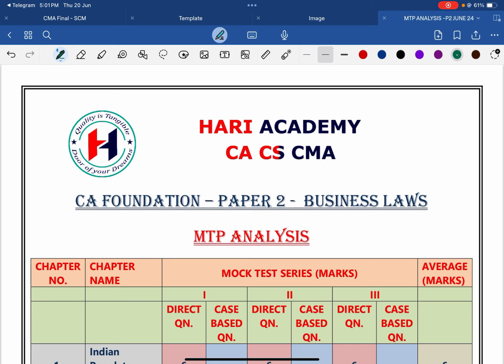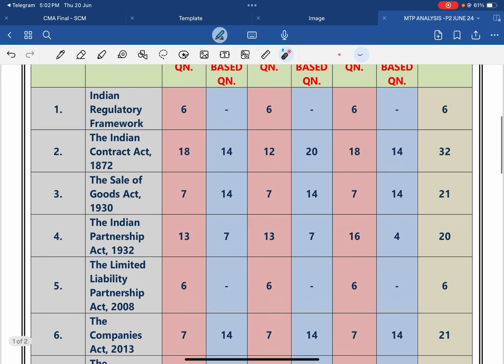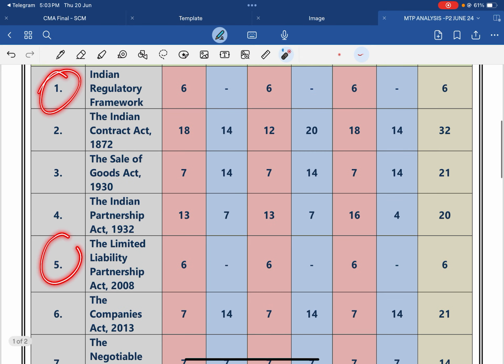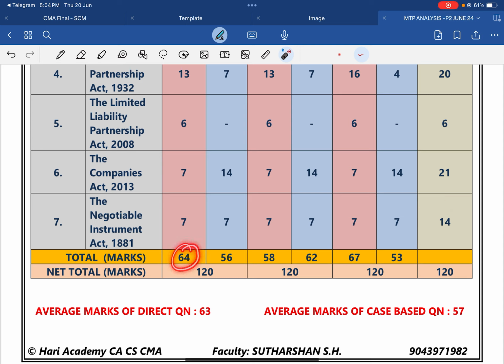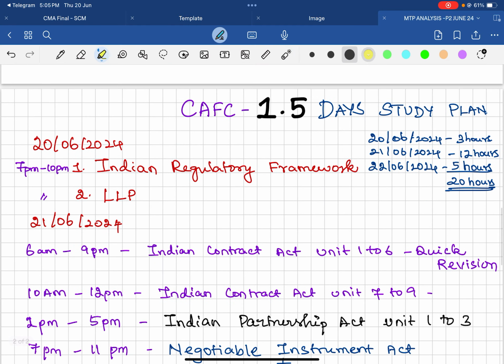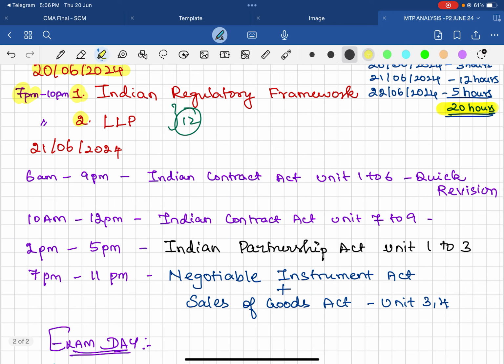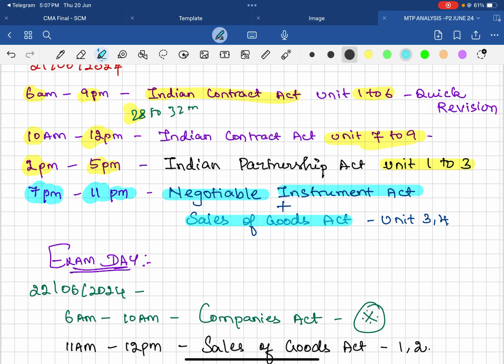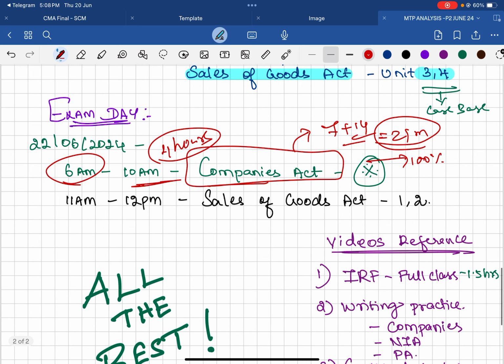CA Foundation | Paper 2 Business Law 1.5 Days Study Plan & MTP Analysis |June 2024 Exams |in English